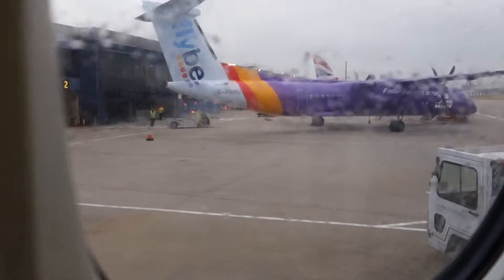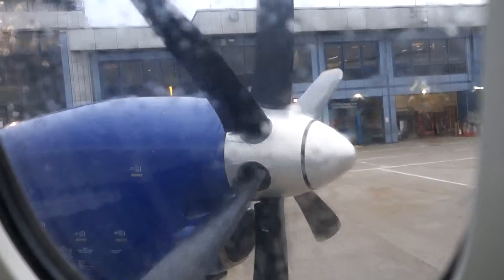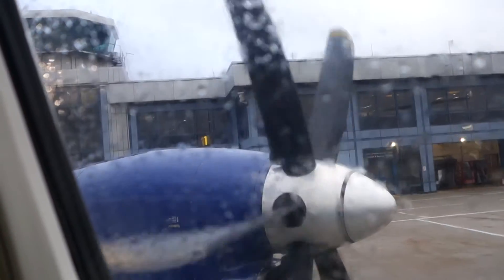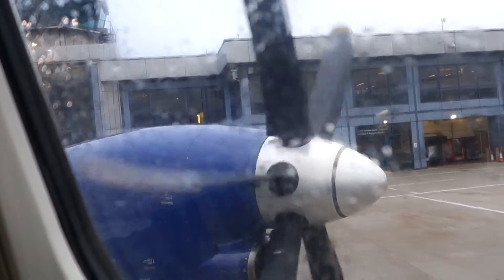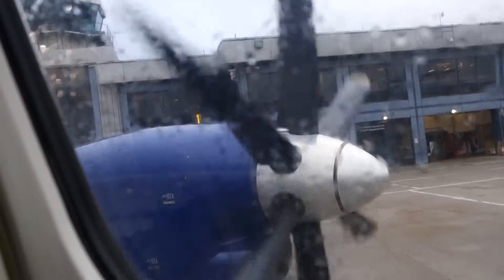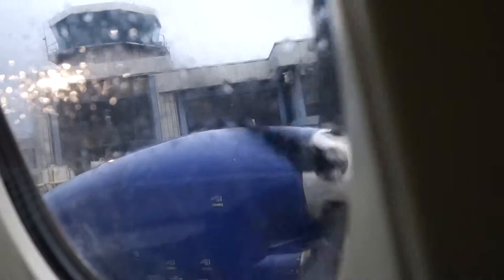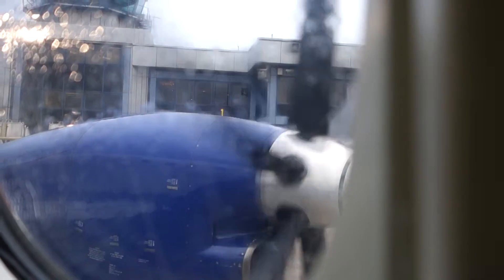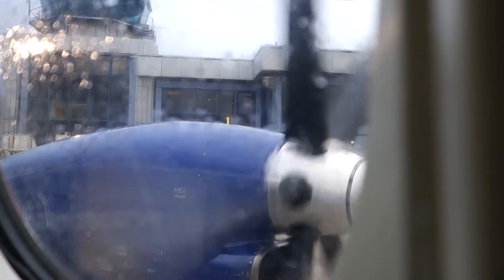(HD) BA CityFlyer safety demonstration Saab 2000 Eastern Airways with engine start-up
Nice transkript of the safety demonstration on this Eastern Airways Saaab 200 flight operated for BA CityFlyer and egine start up action on the ground at EGLC LCY. Flight London City to Isle of Man . LCY-IOM. Registration G-CDEB